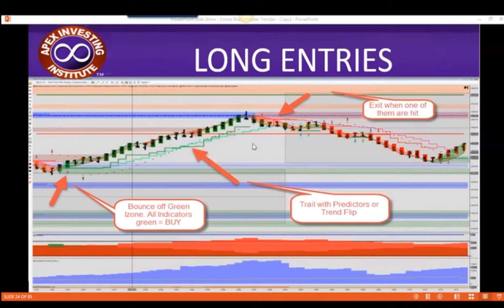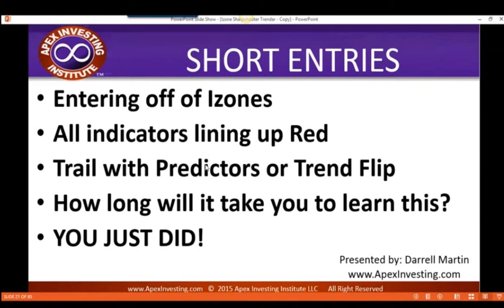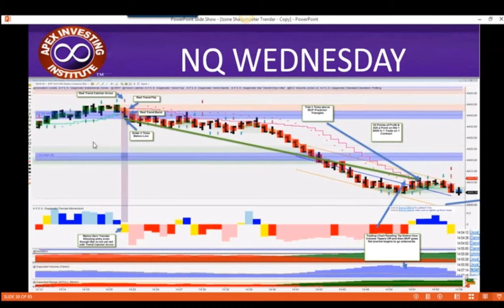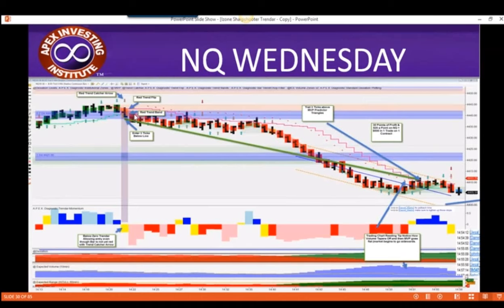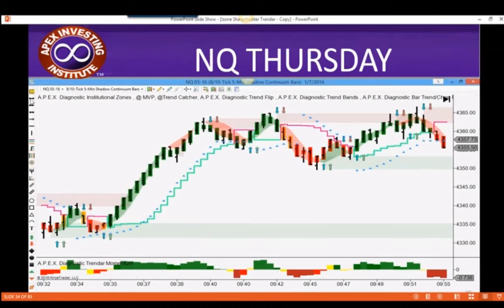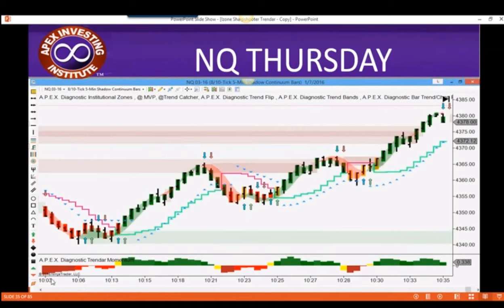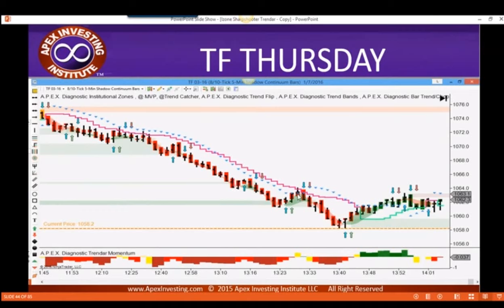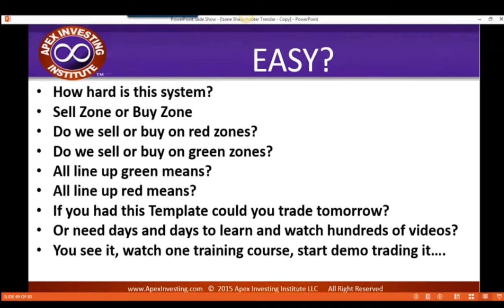IZSS Entry and Exit Rules